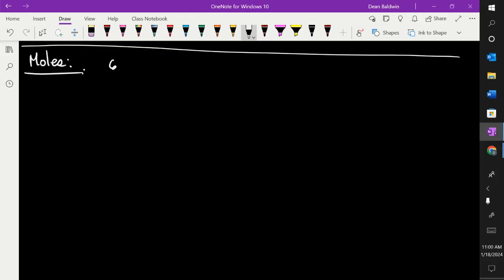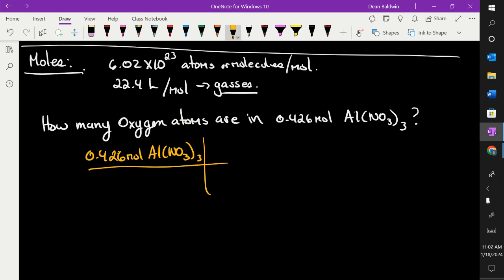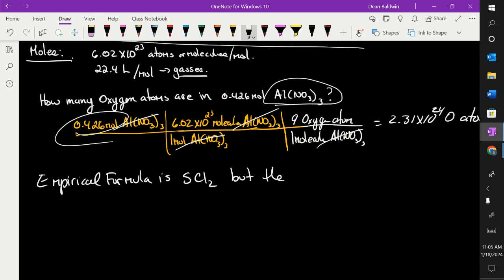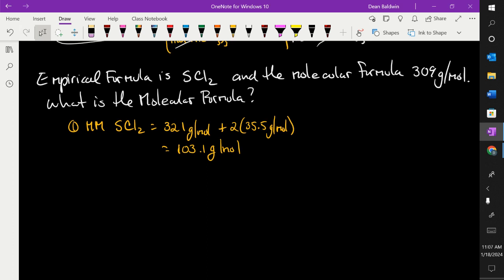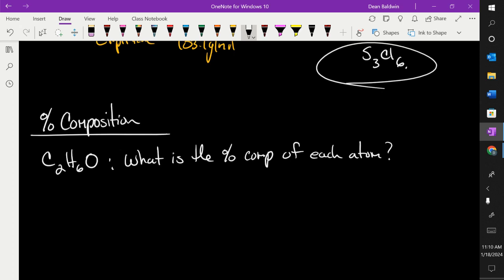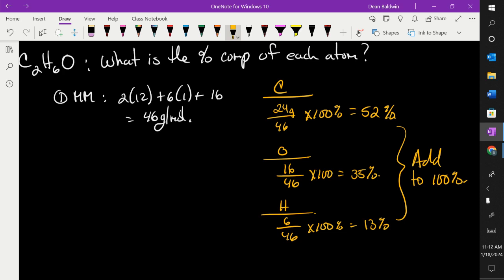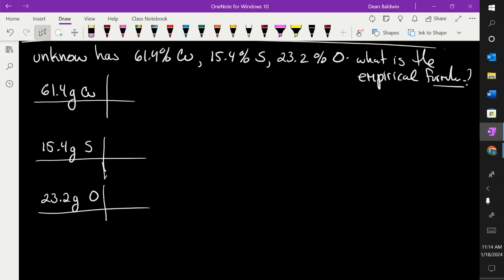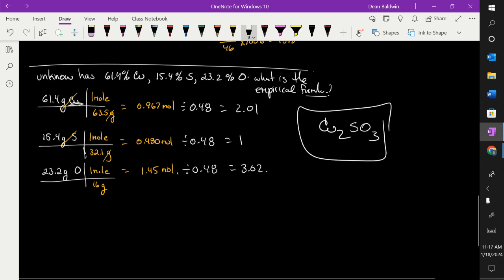Chemistry 11 Mole Review